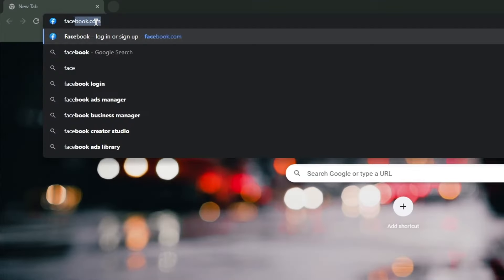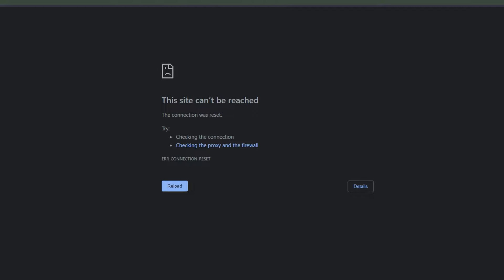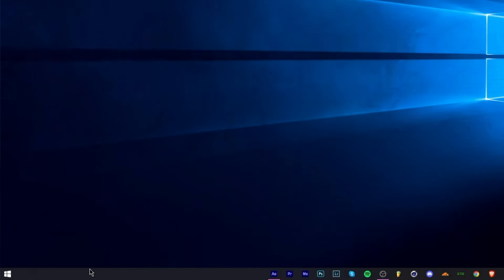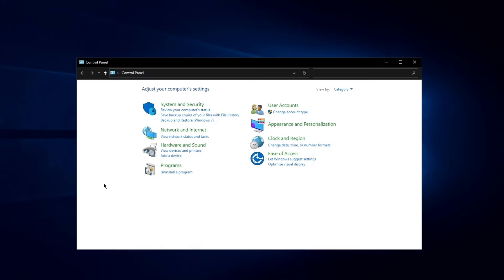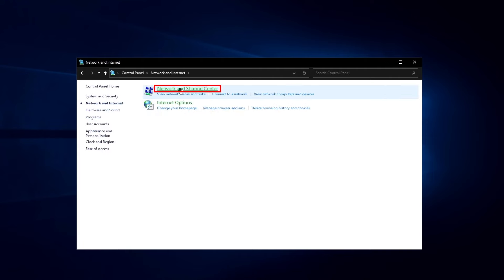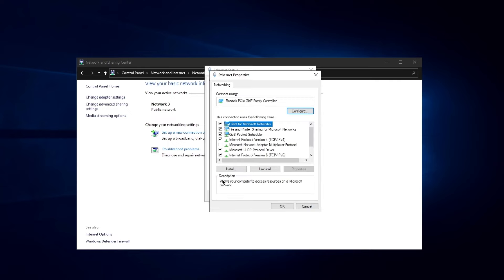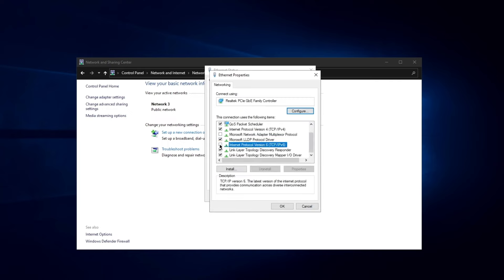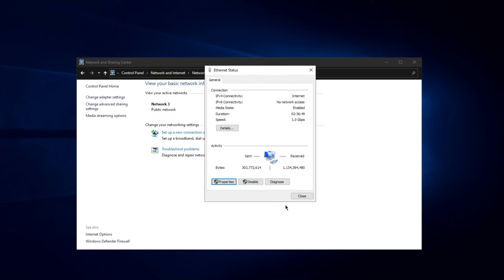How to Fix This Site Can't be Reached Error | This Site Can't be Reached Problem Solved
Once in a while, you may have run into “this site can’t be reached” while surfing a website on Google Chrome. The error can be very frustrating and you may want to know how to fix this cannot be reached. If Google Chrome Browser is unable to load a particular website, it displays “This site can’t be reached ” Error message.  If you’ve come across different errors, there’s a chance you might have faced this error: “This site can’t be reached” on Google Chrome, as well. In this video we will show you how you can solve the “This site can’t be reached” error.